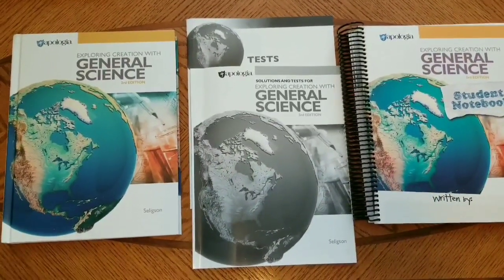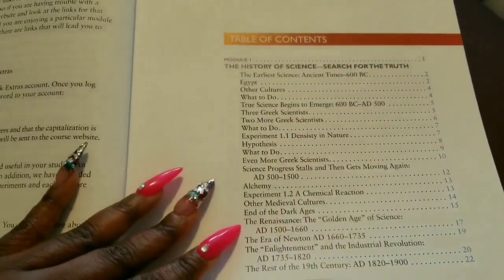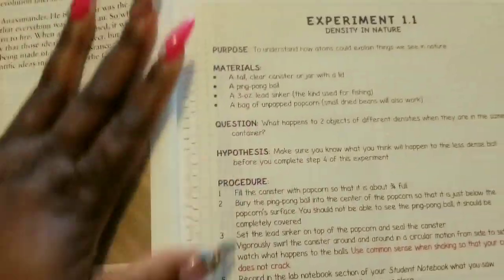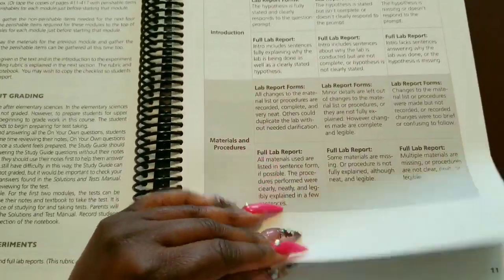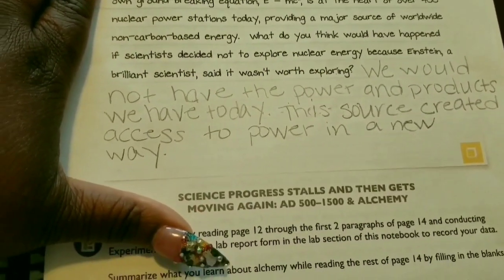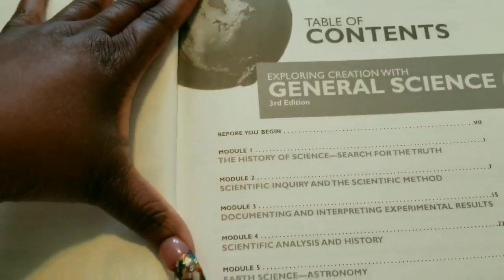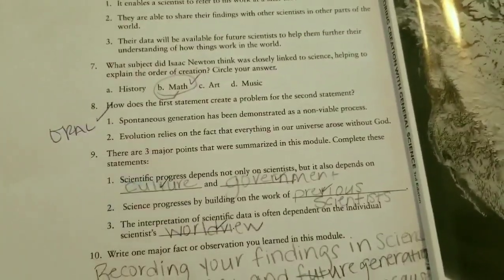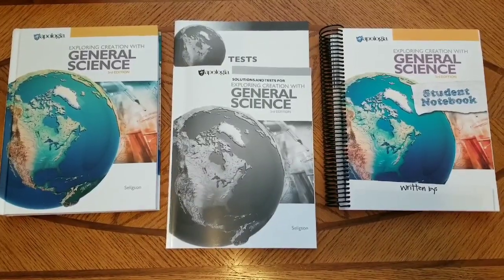Review: Apologia Exploring Creation with General Science, 3rd Edition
Enjoy this detailed, first look at Apologia Exploring Creation General Science, 3rd Edition Textbook, Student Notebook, and Solutions & Test booklets.

See more of our homeschool journey via our @teamkempacademy Instagram

MUSIC INFORMATION:
Free music, offered by device or YouTube editing software